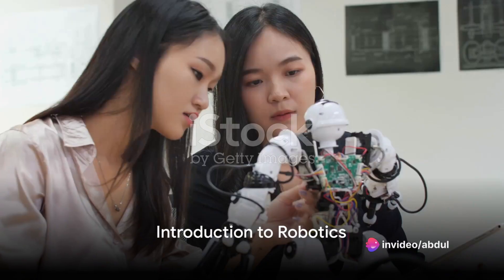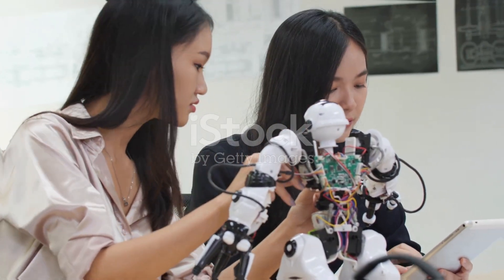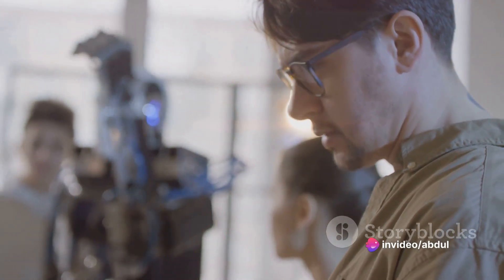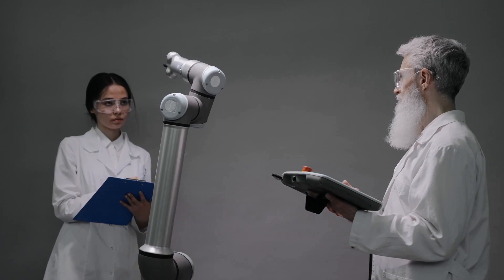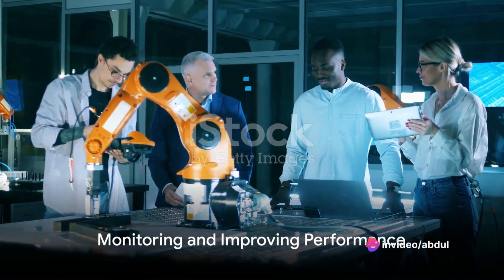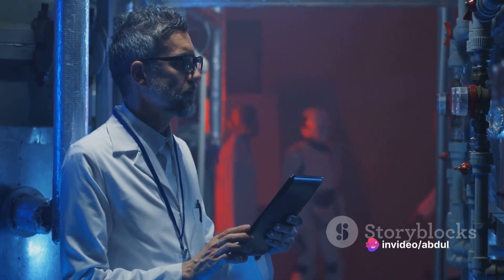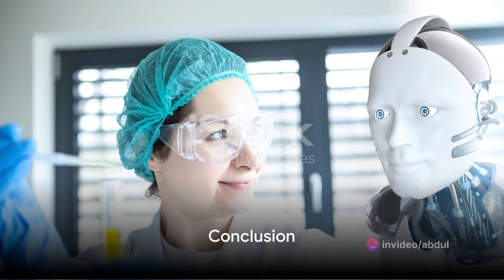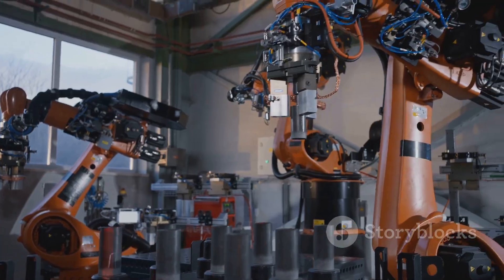The World of Robotics Scientists: Design, Build, Test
In this captivating video, we take you on an intriguing journey into the extraordinary realm of robotics scientists. Join us as we delve deep into their roles, responsibilities, and the awe-inspiring robots they bring to life. Discover the cutting-edge technologies and groundbreaking innovations that are shaping our future. From humanoid robots to autonomous drones, we unveil the incredible creations that these masterminds have dreamed up. Don't miss out on this eye-opening exploration of the world of robotics science. Let's dive into this captivating world together!
See Less

OUTLINE:
00:00:00

00:00:10
The Role of a Robotics Scientist

00:00:31
The Journey of Creating a Robot

00:01:29
Monitoring and Improving Performance

00:01:43
Extraordinary Robots

00:01:58
Conclusion